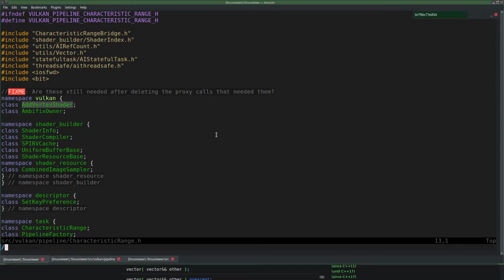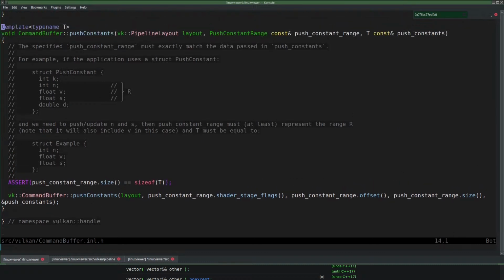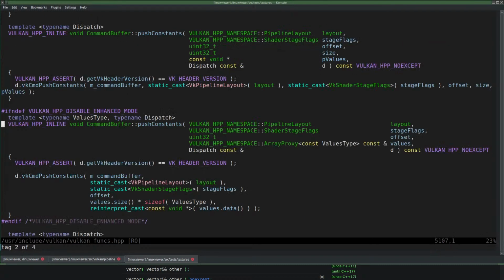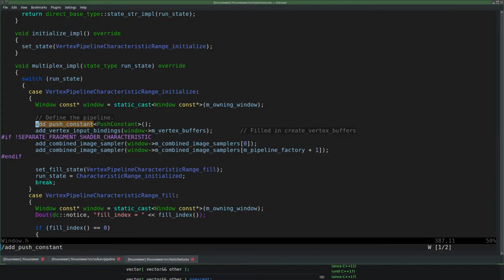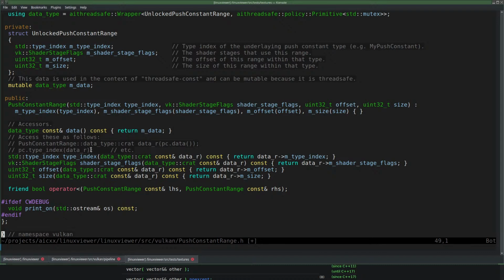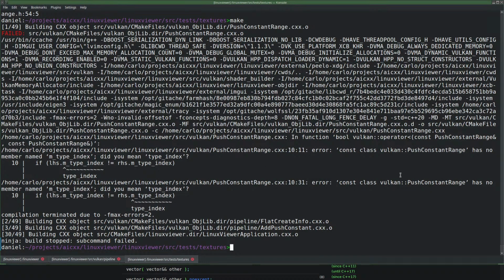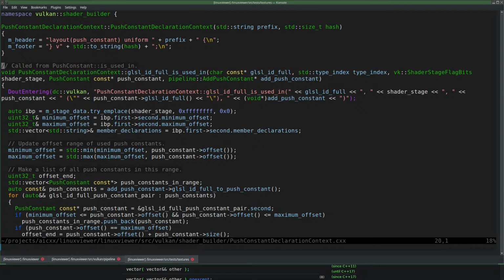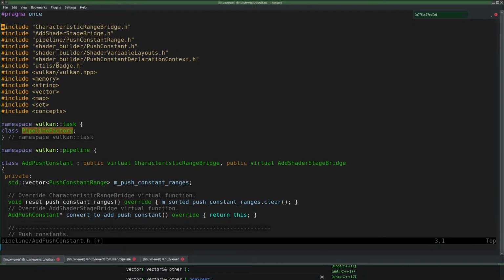Live C++ coding of a Vulkan engine. Read description!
Current stream:

A pipeline factory exists of one or more "CharacteristicRange" tasks (objects) each of which provide a part of the create info necessary to create a pipeline. The size of each range can vary from 1 to any positive integer. Lets say we have three characteristics, one runs from 0 to 1 and two run from 0 to 2 (called the fill_index).
Hence, the results of a given CharacteristicRange for a given 'fill_index' is needed multiple times. From the point of view of a single Characteristic I want that it just has to update its output: it provides a number of vectors with data, fills them all for fill_index 0 and then makes adjustments to those vectors for subsequent fill_index values. I do not want to do this more than once, so we need to cache the results.